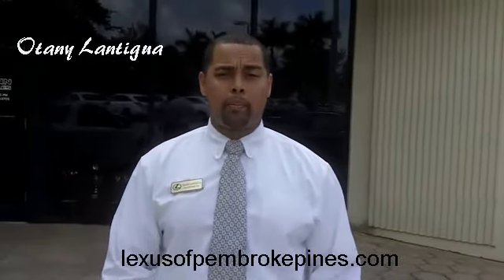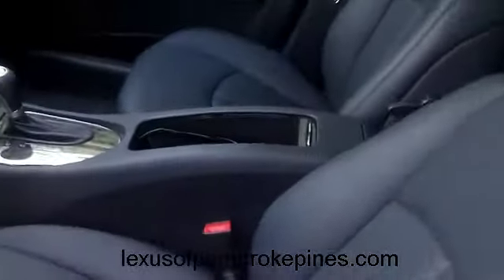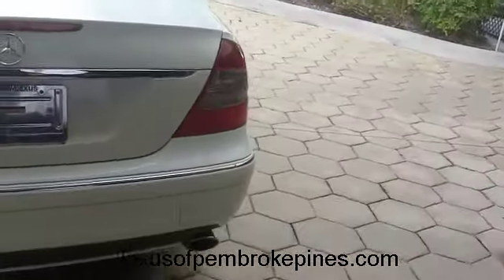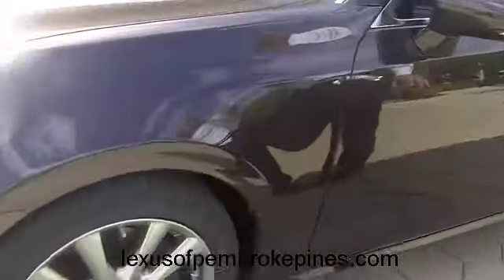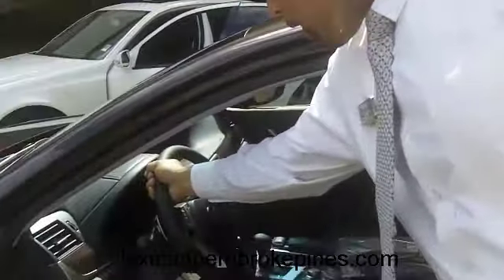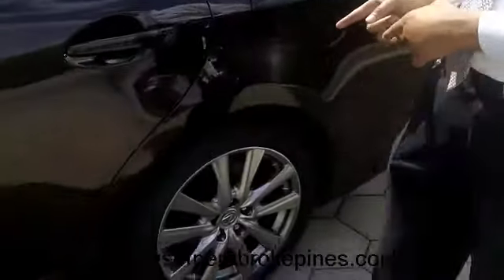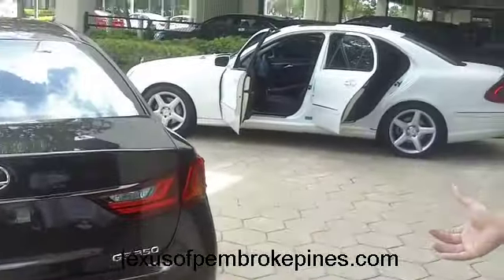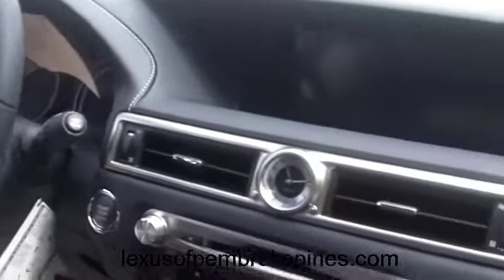Lexus GS350 vs Mercedes E350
- Otany Lantingua compares a Lexus GS350 with an Mercedes E350.